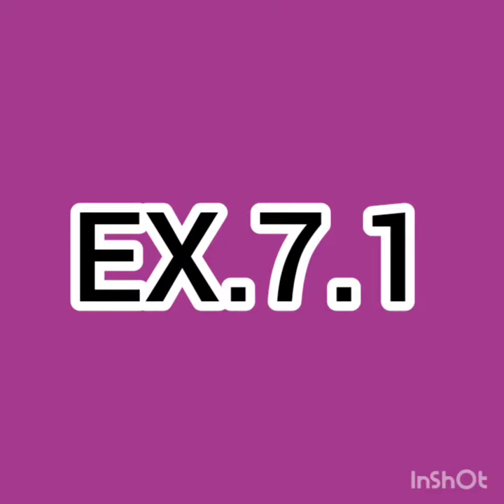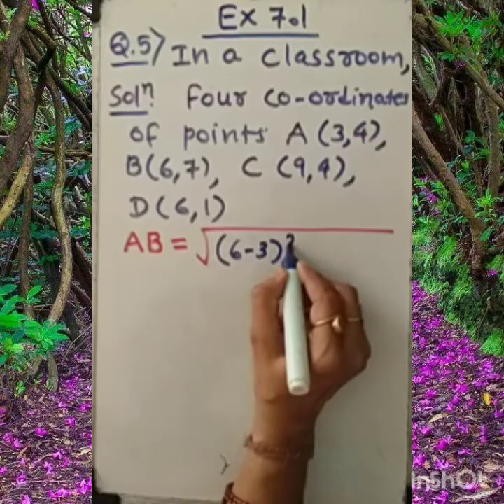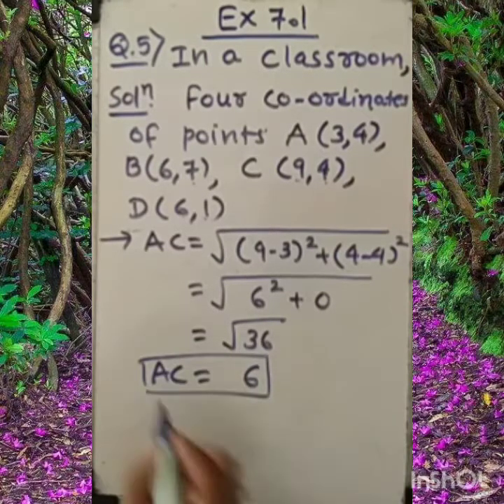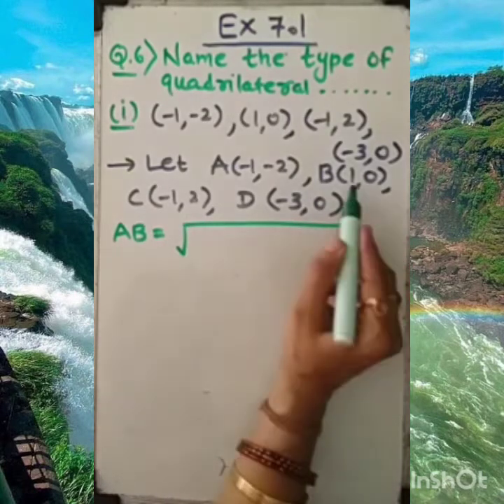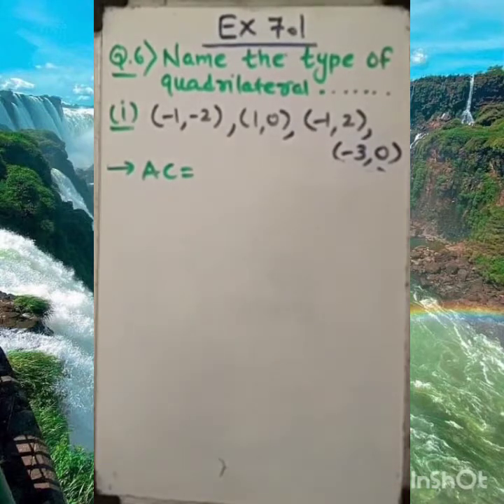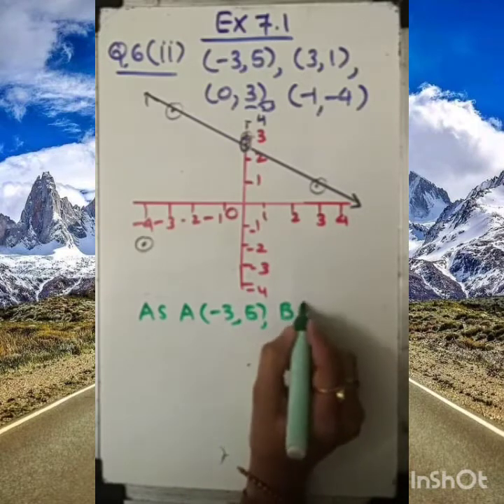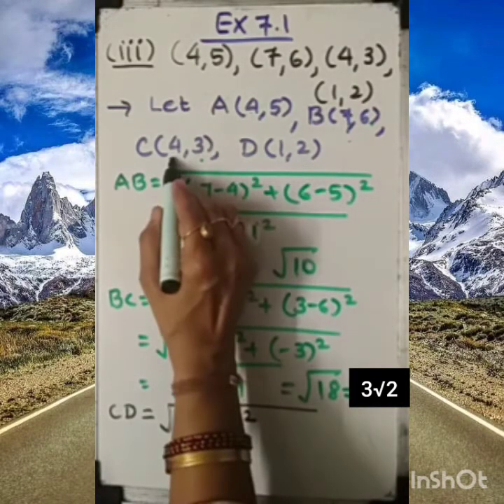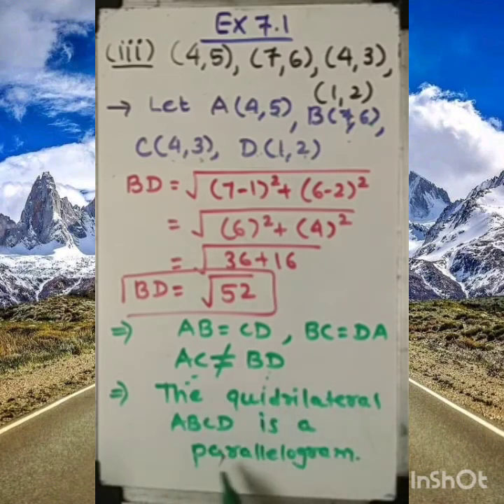CLASS 10 II CHAPTER 7 II CO-ORDINATE GEOMETRY II EX.7.1 Q.5,Q.6(NCERT)